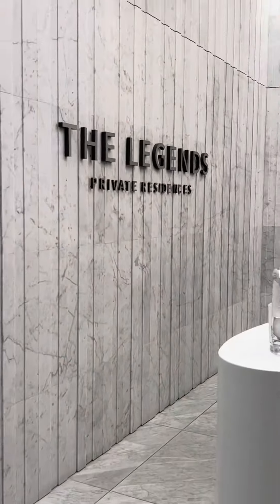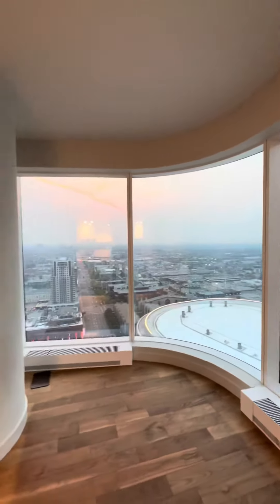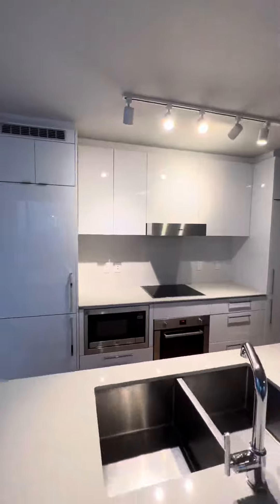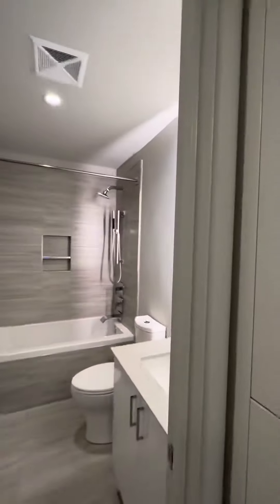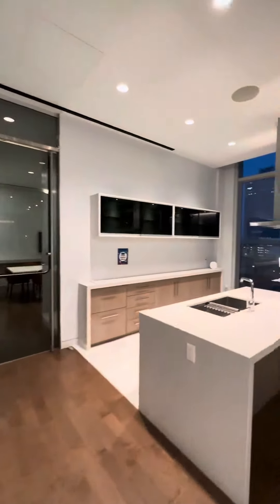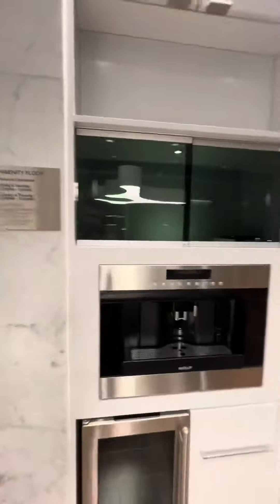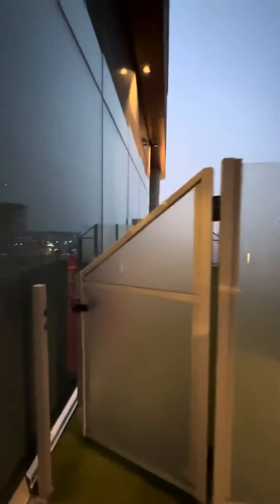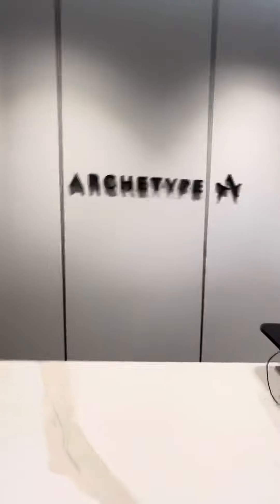Your a $550,000 luxury condo in Edmonton Alberta! Amenities included!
26th floor condo unit for sale in the Legends building in the heart of downtown edmonton! Listed at $570,000. 828 sqft, 2 bedrooms 2 bathrooms & highend finishes throughout! This unit has condo fees of $1059/month, which included the following: 2 underground parking spots, 2 memberships to the archetype gym in the building, access to all the JW marriot hotel amenities, a grogeous shared outdoor space with downtown views, a private conference room, concierge services, a large lounge room & many more! Live your absolutely best life in downtown edmonton at the Legends! Listing agent: @leannecunningham23 with Liv Real Estate.